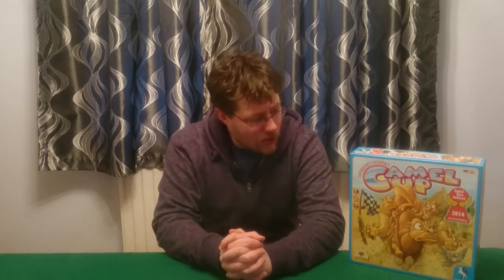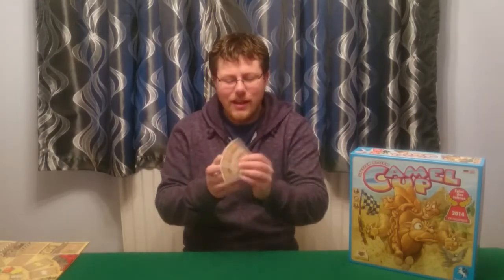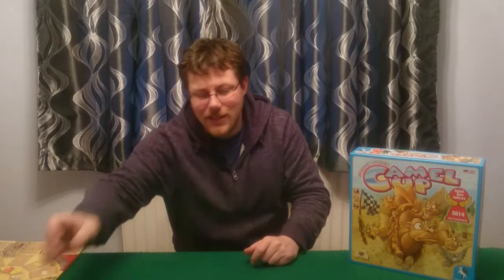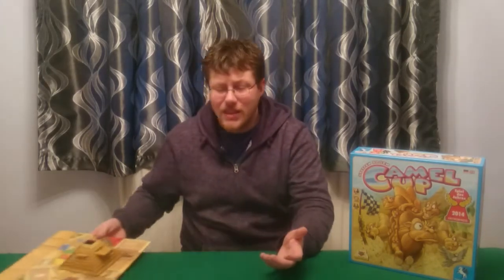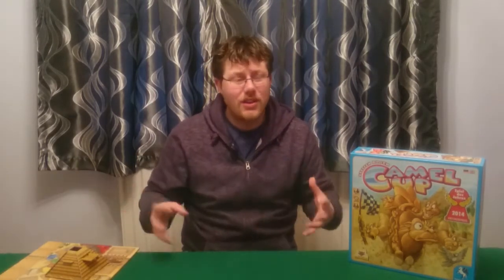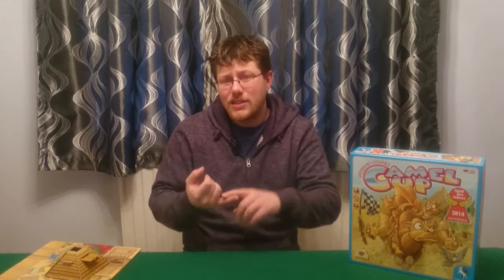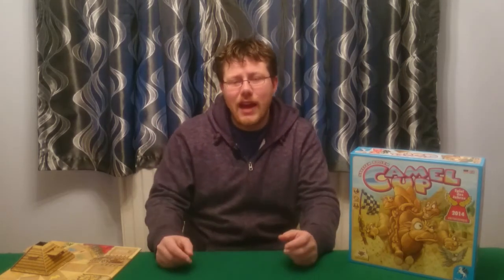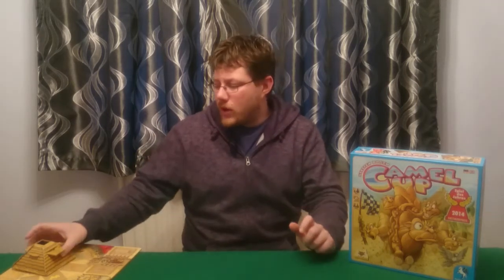Camel Up - Review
This is the 3rd of 3 videos on the game Camel Up.
In this video you can find out my final thoughts on the game.